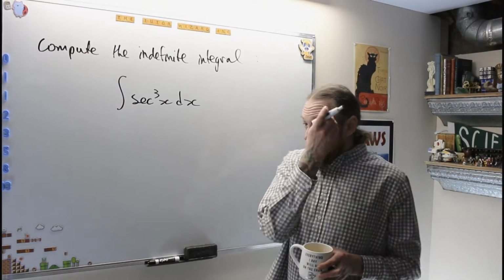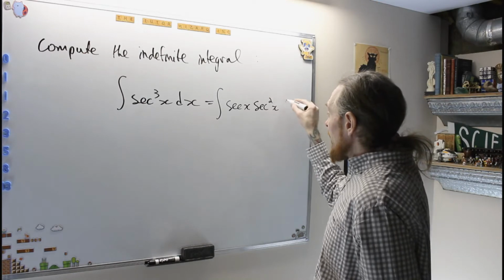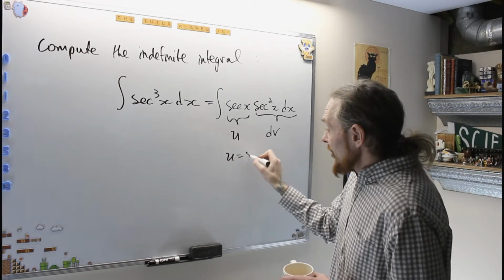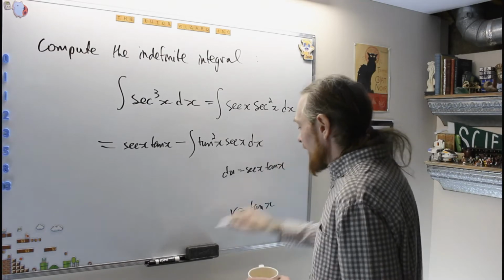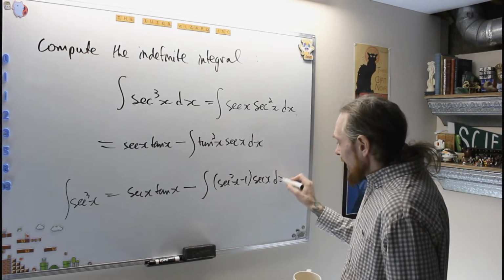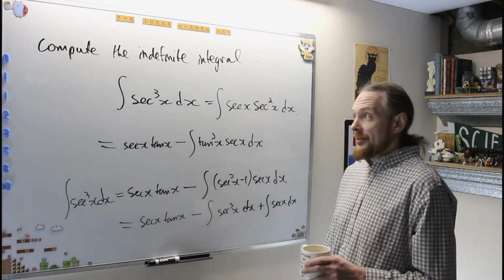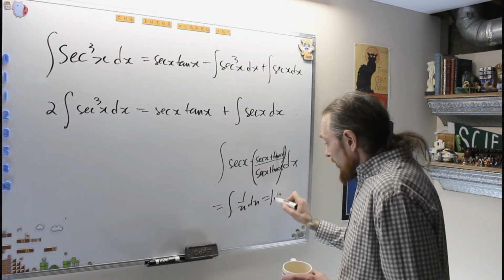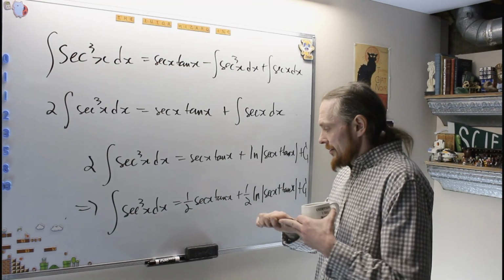Trigonometric Integration 3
The Tutor Wizard computes another trig integral!